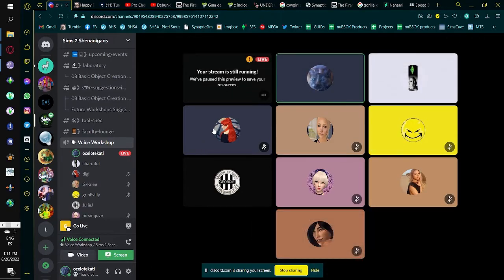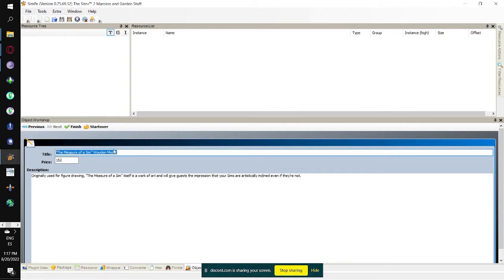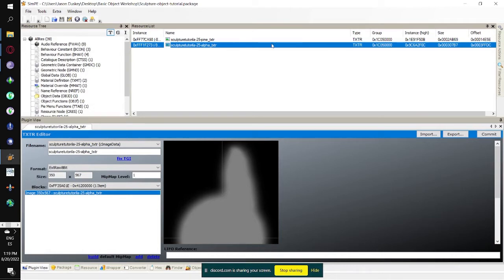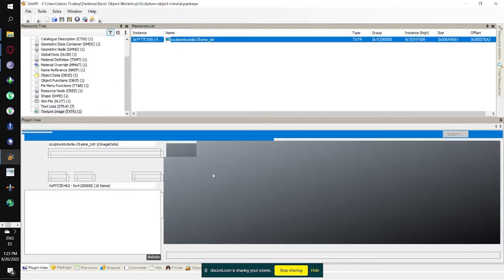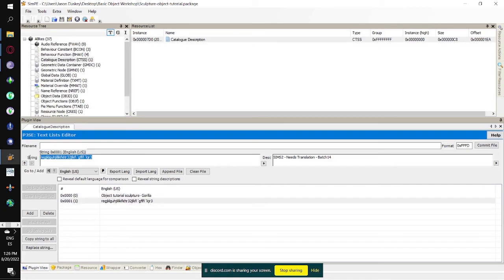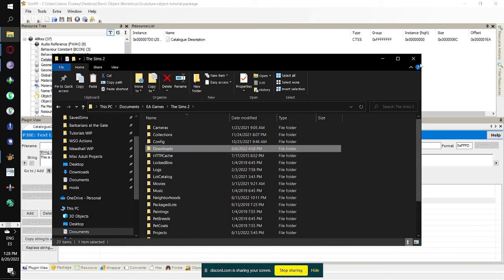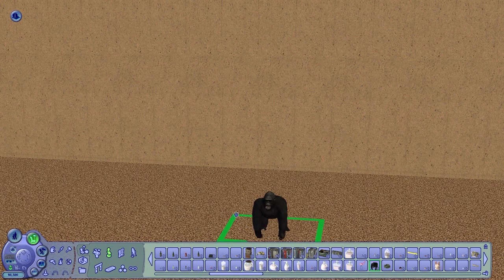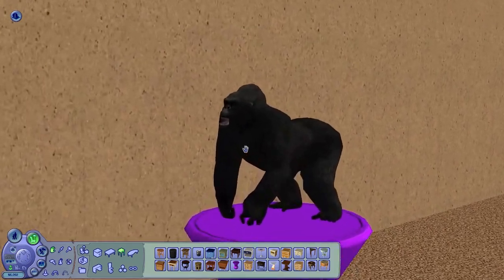08/20/2022 Basic Object Creation- Host: Ocelotekatl (Week 04B)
Hey, folks! This workshop was fun, but a more concise, streamlined version of this workshop can be found here: